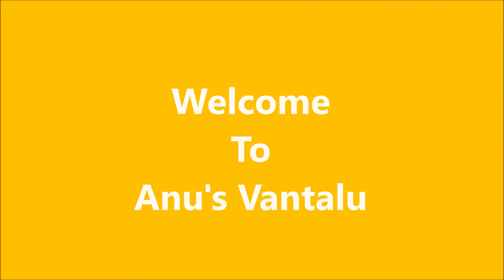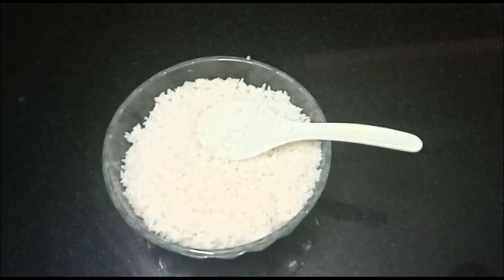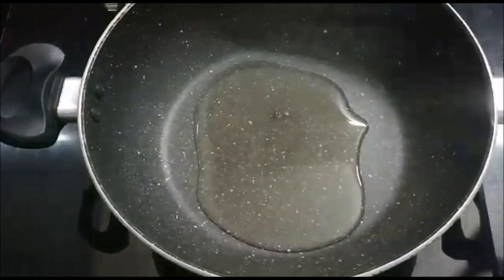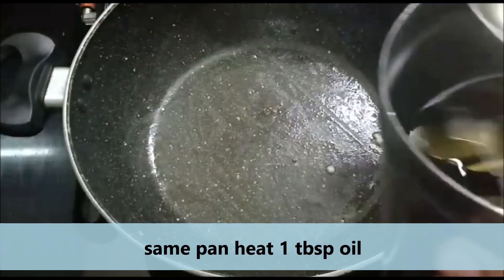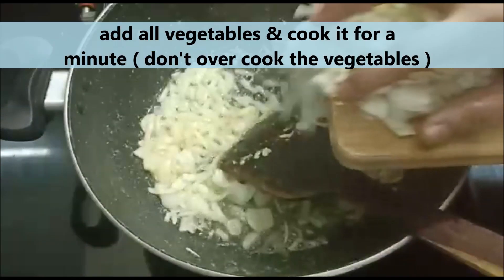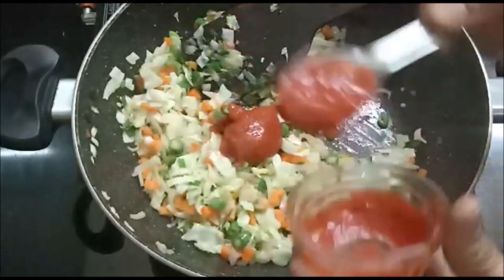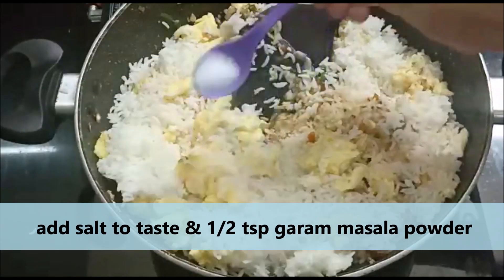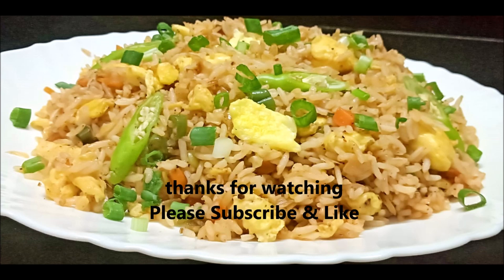Egg Fried Rice || Restaurant Style Egg Fried Rice || Street Food Egg Fried Rice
ఎగ్  ఫ్రైడ్  రైస్ ఇలా చేసి చూడండి రెస్టారెంట్ లోలా చాలా రుచి గా ఉంటుంది ..

Please watch the video fully which has the detaildstep by step preparation of the egg fried rice recipe .

 In this video i have shown east & tasty restaurant style egg fried rice recipe .